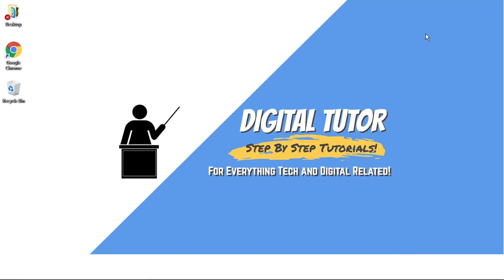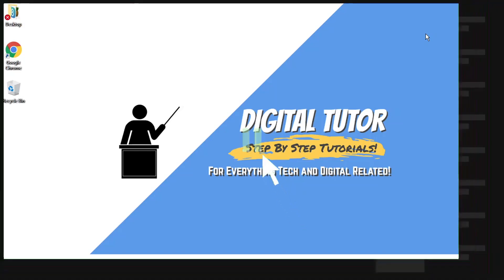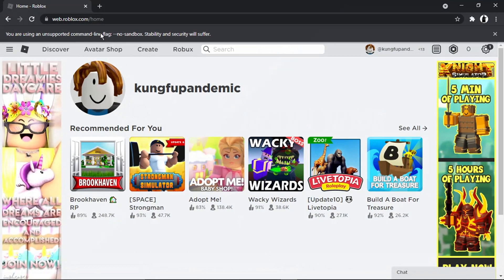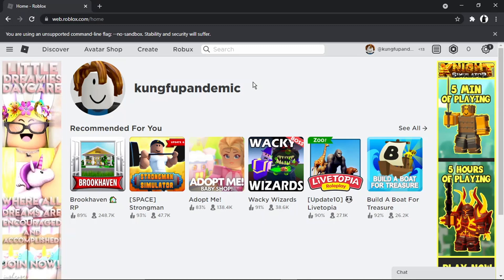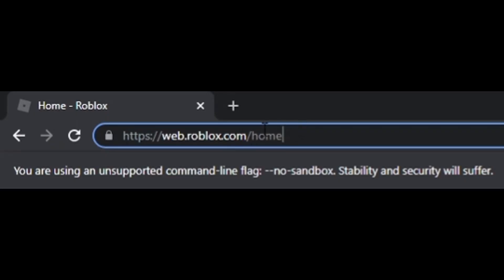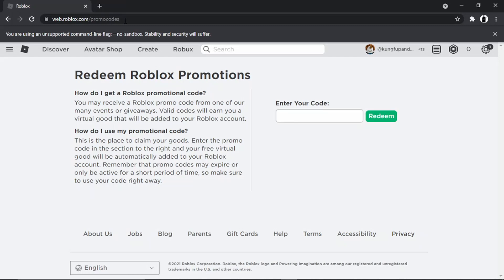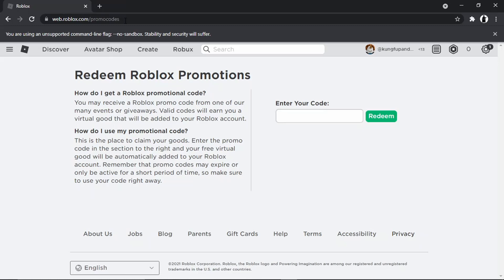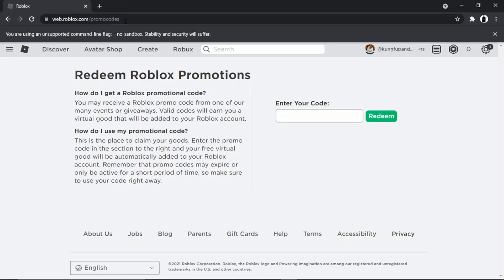How To Redeem Promo Codes On Roblox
In this video I will show you how to redeem promo codes on roblox.

It is easy to learn how to redeem promo codes on roblox but can be tricky to find if you are new to roblox but in this tutorial you will learn step by step how to use promo codes on roblox.

how to redeem promo codes in roblox is explained clearly in this video so just hit play and you will learn where to go to redeem promo codes for roblox. After watching the video the whole way through you will know how to redeem codes in roblox

A lot of people are looking for ways on how to redeem promo codes on roblox and this is an easy to follow video on where to find the place to redeem promo codes for roblox

So if you are looking for an easy to follow video that shows you where to go to redeem roblox promo codes you have come to the right place.